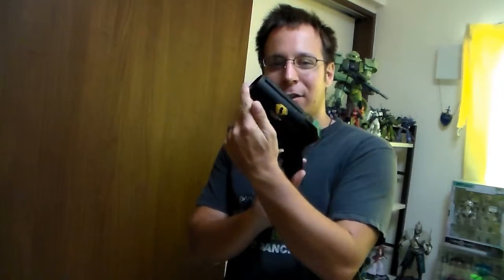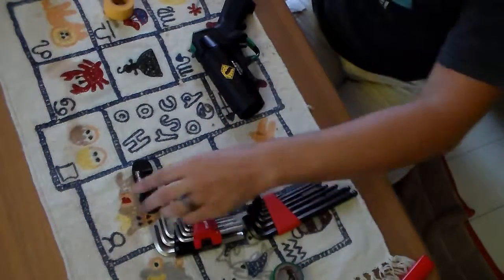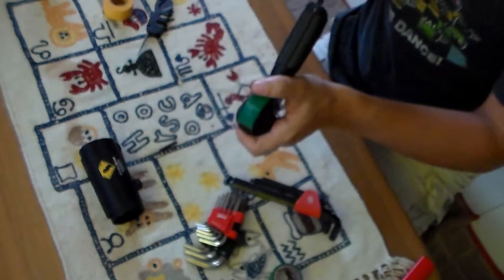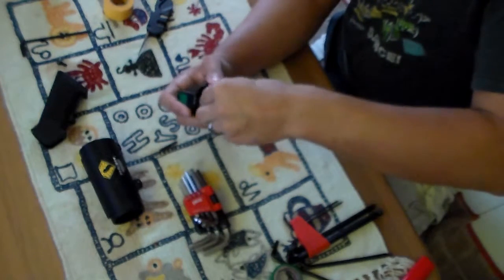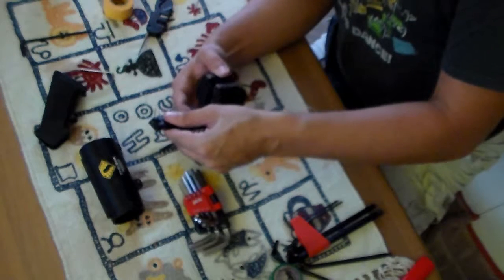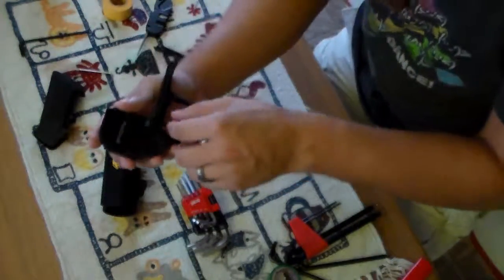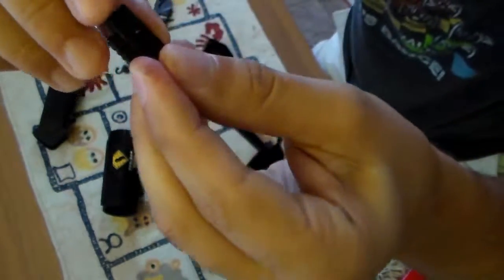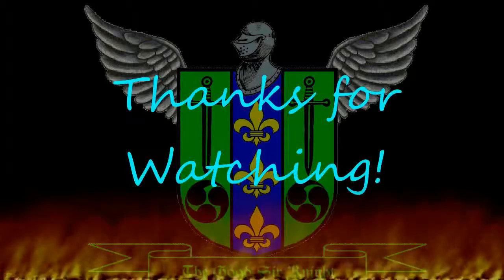S-Thunder Grenade Launcher: Painting and Disassembly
So, decided it would be fun to paint my grenade launcher. Black stands out too much, so I figured a green would work. It came out pretty well, but then I found glow in the dark paint, so I stripped it down and am painting it once again. The glow in the dark is too cool to pass up, I'm afraid. xD